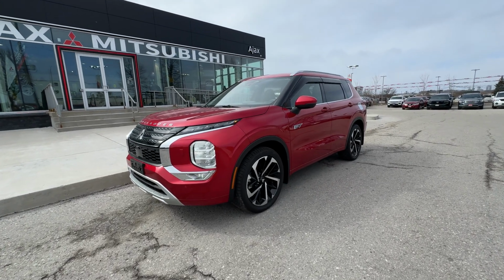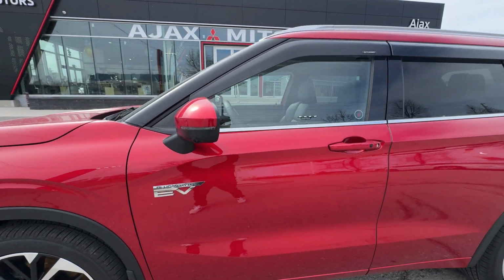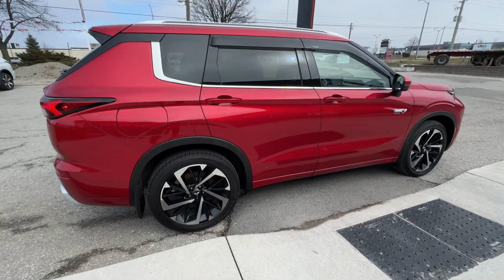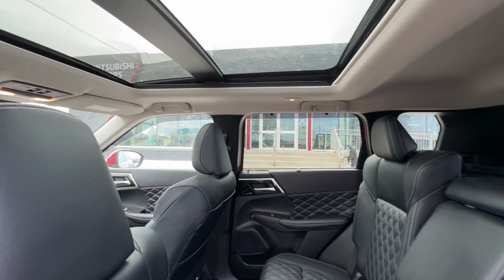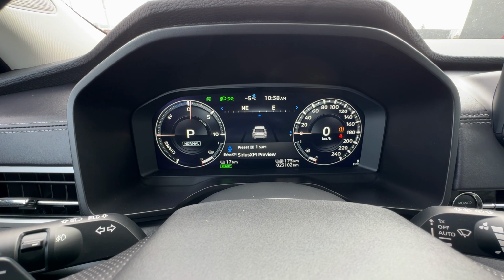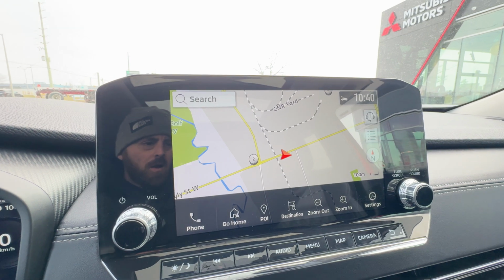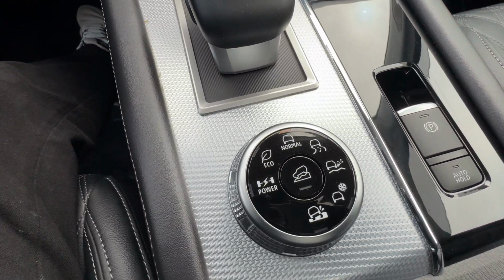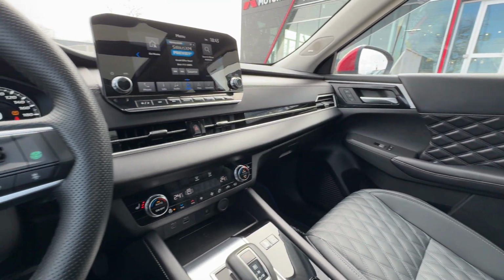2024 Mitsubishi Outlander PHEV GT AWD Review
This 2024 Mitsubishi Outlander PHEV GT AWD, with under 25,000 km, is in exceptional condition and ready to deliver the best of both worlds—electric efficiency and gas-powered flexibility. As Canada’s best-selling plug-in hybrid SUV, the Outlander PHEV stands out with refined styling, premium features, and Mitsubishi’s renowned Super All-Wheel Control (S-AWC) system for unmatched confidence in all conditions.

✅ Available now at Ajax Mitsubishi – Your Local Mitsubishi Plug-In Hybrid Experts! ✅

Plug-In Hybrid Power & Efficiency
⚡ 2.4L 4-cylinder engine paired with dual electric motors for a combined 248 horsepower
🔌 Up to 61 km of all-electric range and over 600 km of total range
⛽ Charge at home or on the go – compatible with Level 1, 2 & DC fast charging
🏞 Mitsubishi’s Super All-Wheel Control (S-AWC) for advanced traction on snow, gravel, and wet pavement
🔧 Selectable drive modes including EV, Series Hybrid, and Parallel Hybrid for flexible driving

Premium & Family-Ready Interior
The GT trim offers luxury-level comfort and versatility:
✅ 7-passenger seating with fold-flat third row
✅ Leather-appointed seats with heated front and second rows
✅ Heated steering wheel & tri-zone automatic climate control
✅ Power-adjustable driver’s seat with memory function
✅ Panoramic sunroof for an airy, upscale cabin feel

Advanced Technology & Connectivity
Packed with tech to keep you connected and in control:
✅ 9-inch touchscreen with built-in navigation
✅ Apple CarPlay® (wireless) & Android Auto™
✅ Wireless phone charging pad & USB-C ports
✅ Premium Bose® sound system with 10 speakers
✅ Digital driver display & head-up display for key info at a glance

Equipped with Mitsubishi’s top-tier safety features:
✅ Mi-Pilot Assist with Adaptive Cruise Control & Lane Centering
✅ Forward Collision Mitigation with Pedestrian Detection
✅ Blind Spot Warning & Lane Departure Warning
✅ Rear Cross Traffic Alert & Multi-View 360° Camera System
✅ Rear Parking Sensors & Automatic High Beams

Versatile & Ready for Anything
Perfect for both eco-conscious commuting and family adventures:
✅ Hands-free power liftgate for easy loading
✅ Flexible seating and cargo configurations
✅ Up to 2,257 litres of cargo space with rear seats folded
✅ Roof rails & towing capacity up to 1,500 lbs

Sleek & Modern Design
With bold styling and confident presence, this isn’t your average PHEV:
✅ LED lighting front and rear
✅ 20-inch alloy wheels for a strong, upscale look
✅ Black roof rails, chrome accents, and bold grille design
✅ Refined body lines with an athletic SUV stance

🔥 This 2024 Mitsubishi Outlander PHEV GT AWD with under 25,000 km is available now at Ajax Mitsubishi—come experience why it's Canada’s #1-selling plug-in hybrid SUV! 🔥